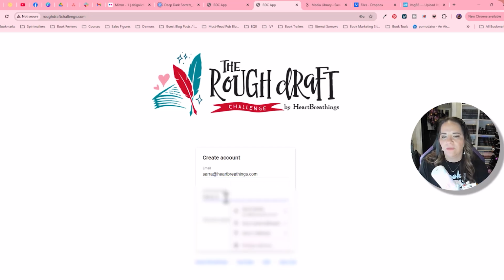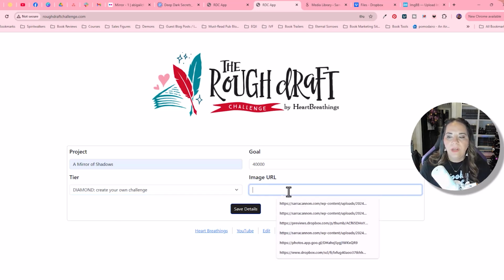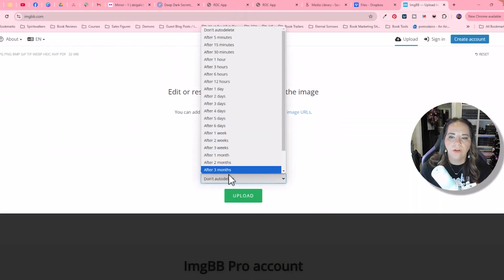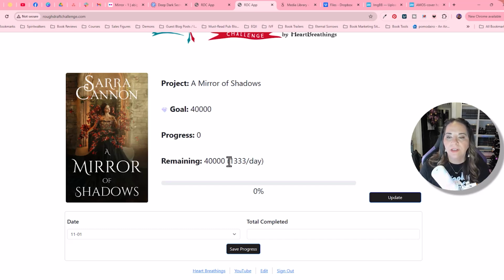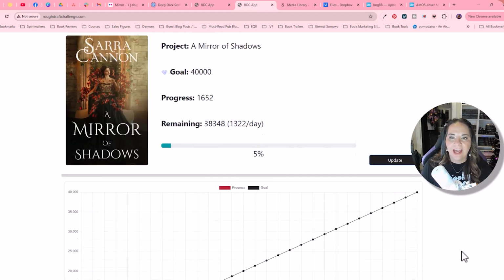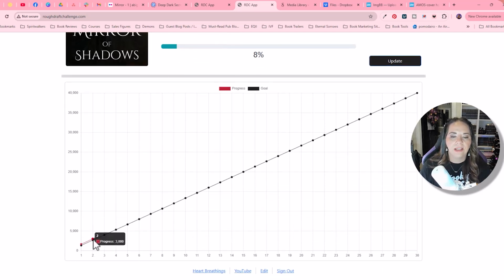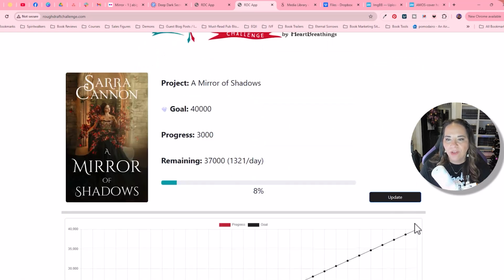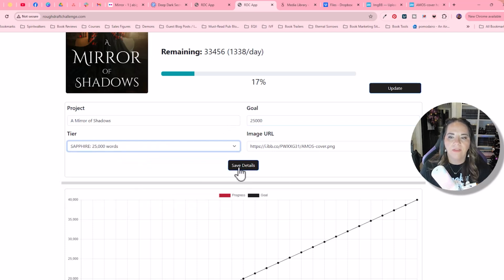How To Join The Rough Draft Challenge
It’s TIME!!! Come join the Rough Draft Challenge!

Our redirect domain is still saying “not secure” but you can join the direct

In the future we'll be at roughdraftchallenge.com but for some reason the redirect isn't populating with a secure message, so it's fine. use the link above!

➡️Grab my free Preptober planner when you sign up for my list

➡️Join The Heart Breathings Writing Community to participate in our live writing sprints!

Our Google calendar with links and times of all writing sprints is found on this site (scroll down)

Join us for Double Down Day sprints this Saturday ALL DAY!!!

🖤Visit me on Etsy to see my custom 90-Day planner, the HB90 Method.

🖤READ MY BOOKS! I recommend starting with my bestselling Shadow Demons Saga.

🖤Join me LIVE Friday at 4PM Eastern time each week on my second channel for a live coffee chat Q&A where we often talk about witchy stuff or the writing process!.

🖤Buy HB90 Method Stickers and other stickers for writers at Procrastiplanner, Etc!!!

Want to send me some Happy Mail? I have a new address!

Sarra Cannon
445 E FM 1382